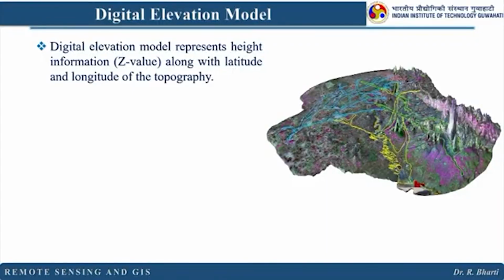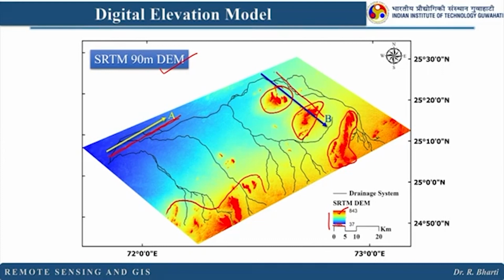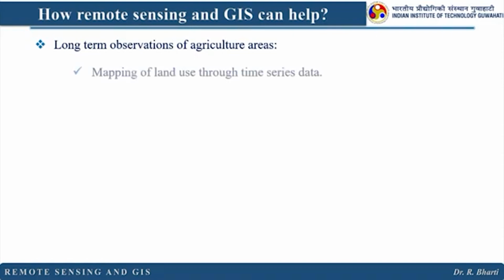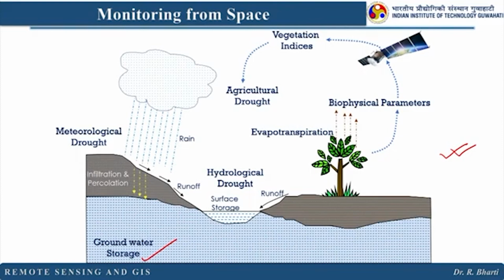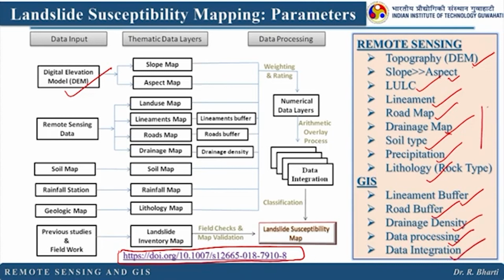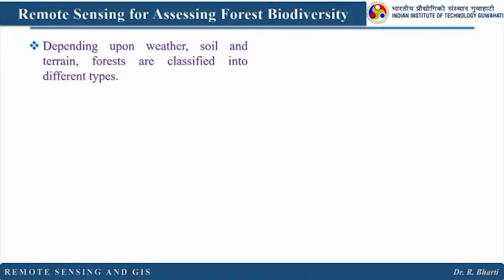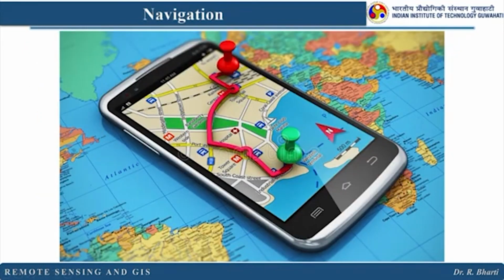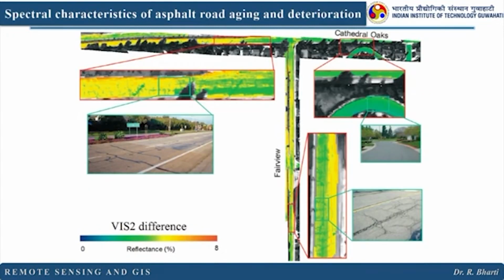Lec 23: Applications of Remote Sensing & GIS-I